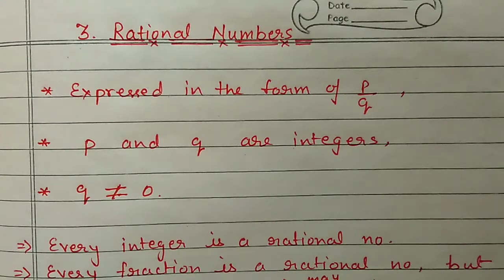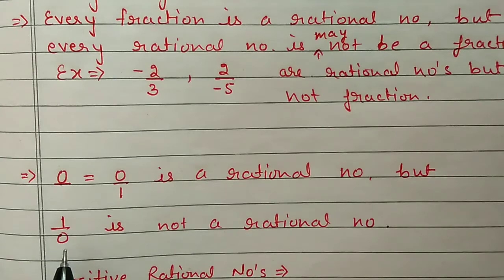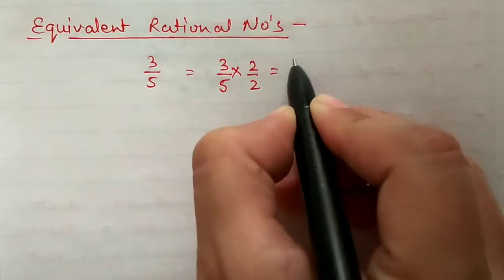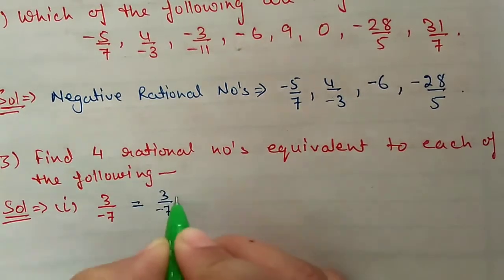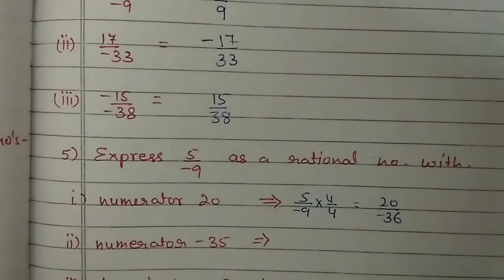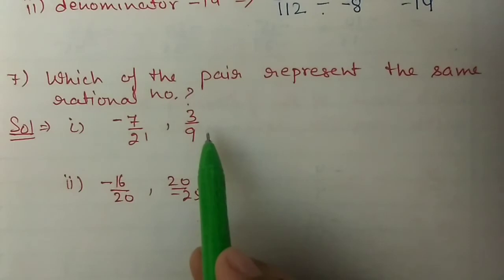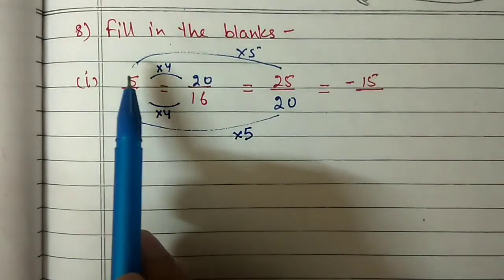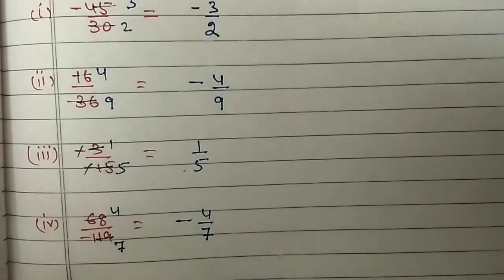Class 7th ICSE Math | Ch 3 - Rational Numbers | Ex 3.1